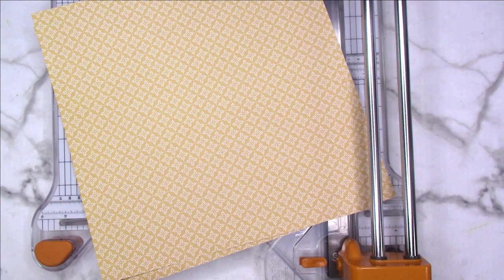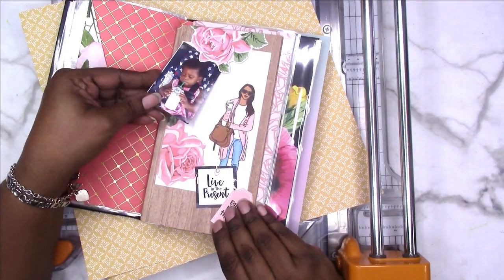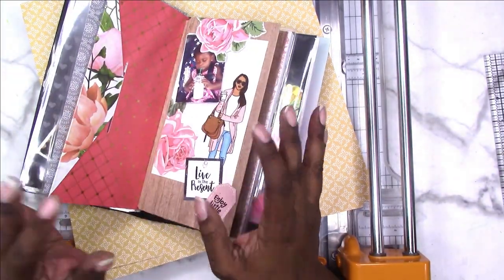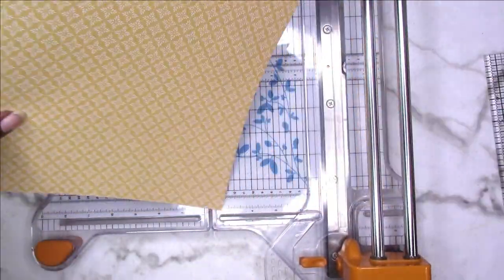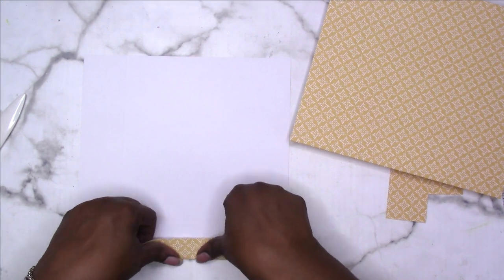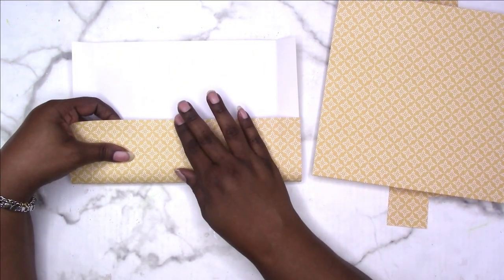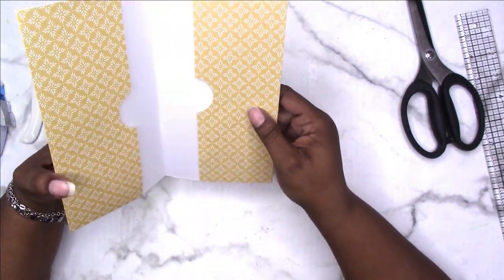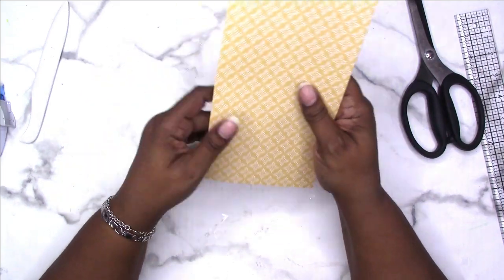DIY Standard Traveler's Notebook Envelope Style Pocket Folder Tutorial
In this video I show how to make a pocket folder insert for a Standard size Traveler's Notebook with 2 easy to make simple envelopes.

Here are the measurements (in inches) for the size I created which is Standard (4.33" x 8.25")
- Trim Scrapbook Paper to 9.5 x 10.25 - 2 each
- 10.25" side at top score at 1" and 9.25" both sheets
- 9.5" side at top score at 2" and 6.5" both sheets

Rachelle

Designs By Rachelle LLC
Scrapcraftastic